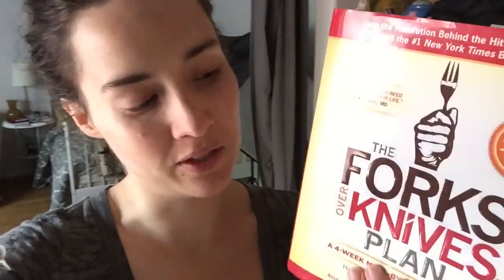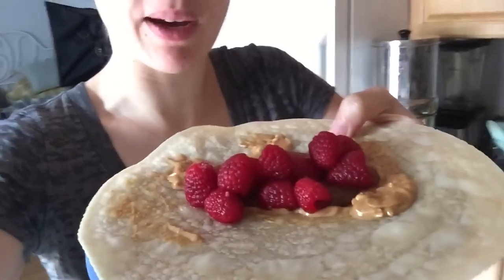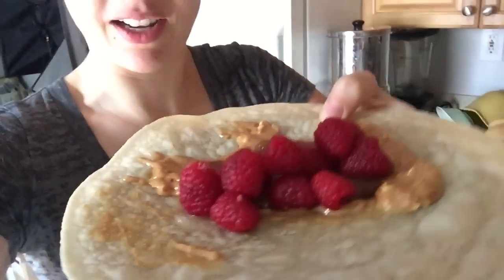This Wasn't My Idea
Another early morning leads to lots of homemade food and a dance class.
▷ Have a question about eco-veganism?

In This Video:
- Forks Over Knives Plan
- L&A Apple Butter
- Kusmi tea
- Miracle Reds